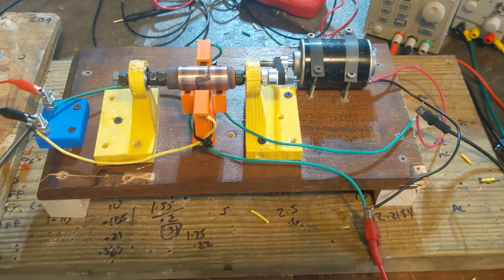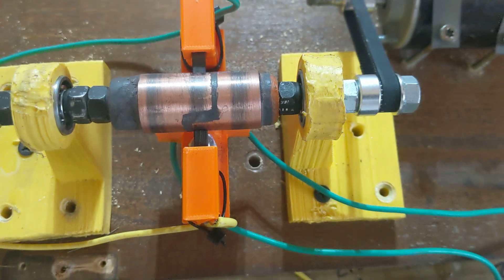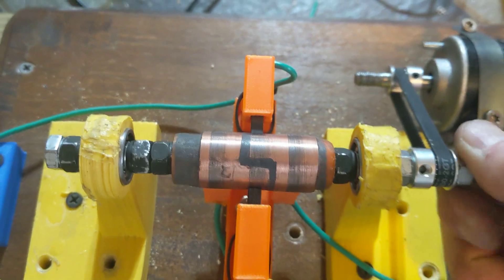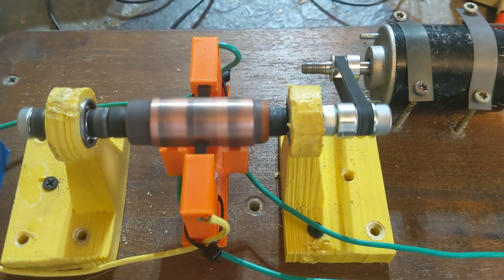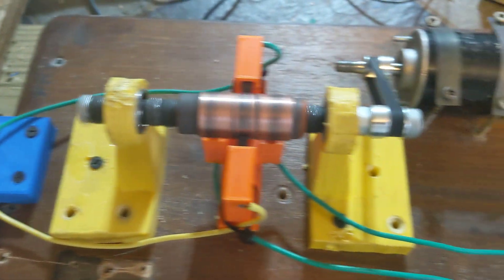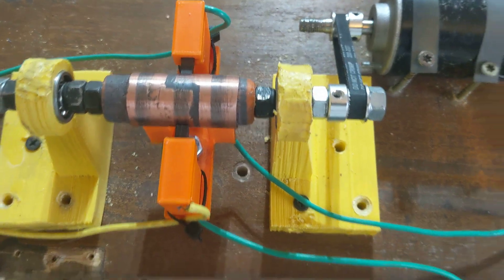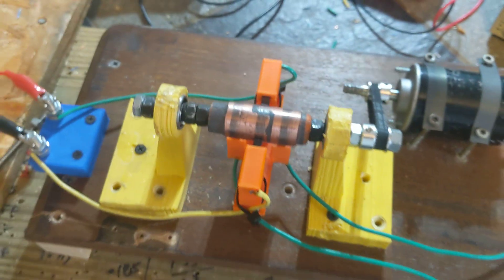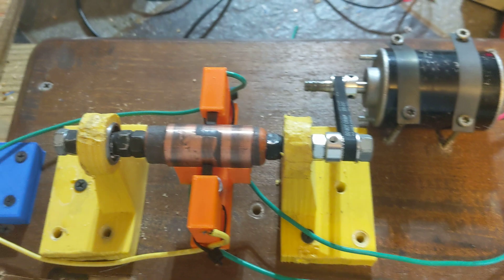mechanical brushed inverter. direct current to alternating current. no electronics